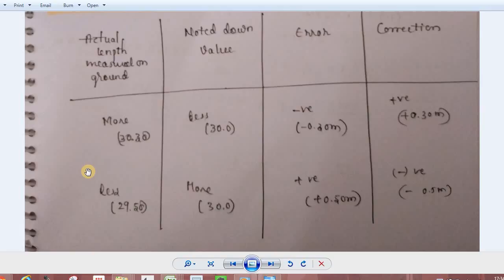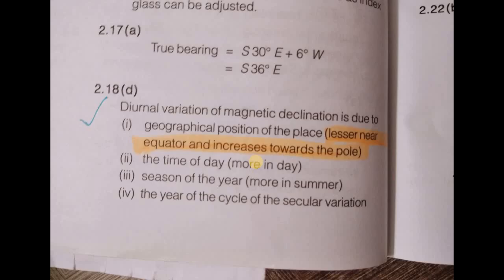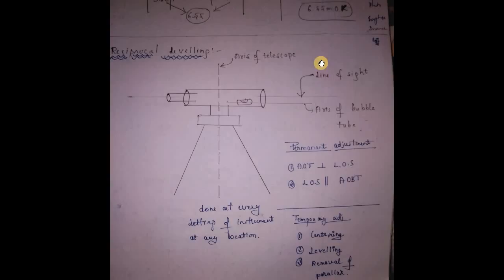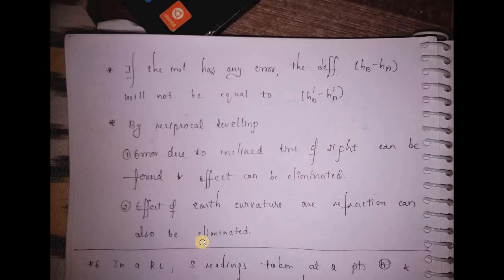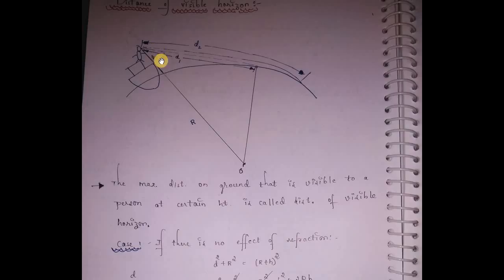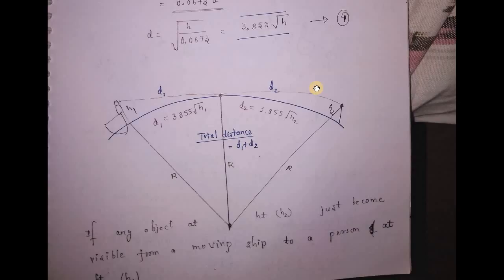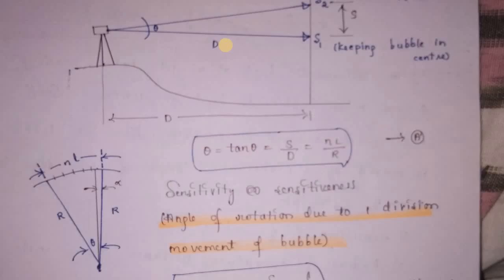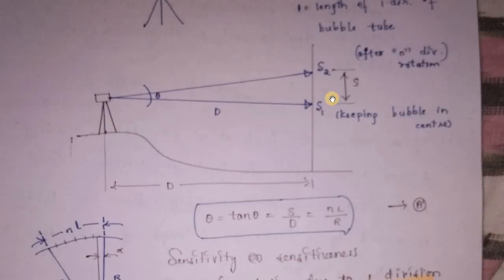A3afterIEStest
All the best guys. I had put my efforts, please share remaks for improvization.